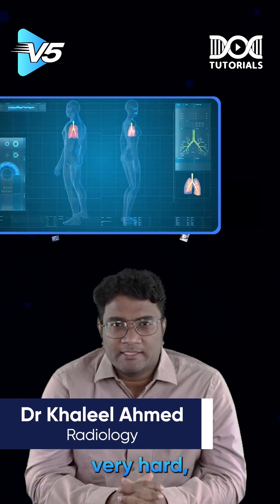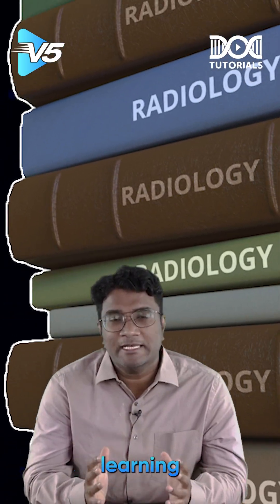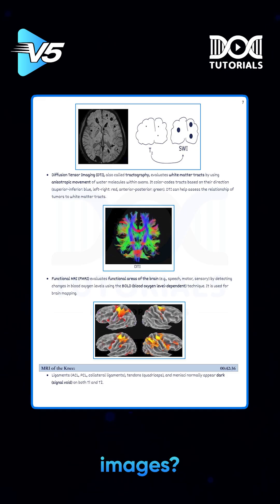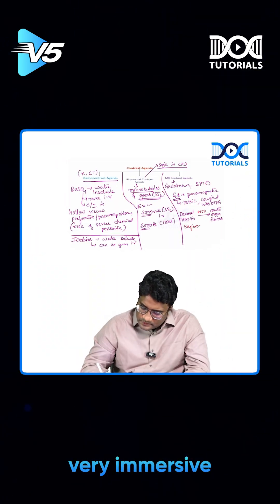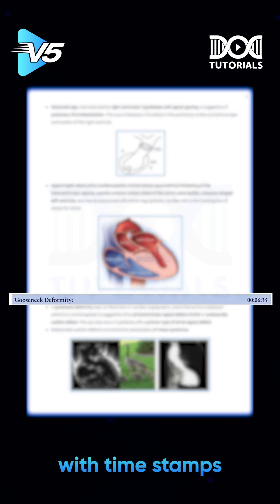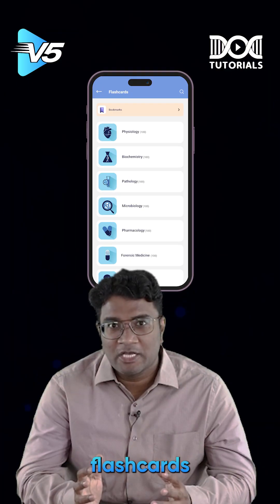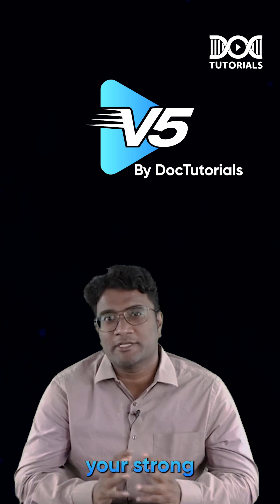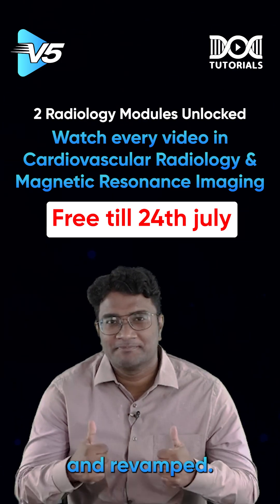Cardiovascular Radiology & Magnetic Resonance Imaging UNLOCKED! Experience V5 on DocTutorials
2 Radiology Modules UNLOCKED – Limited Time Access!

🎧 Watch every video in Cardiovascular Radiology and Magnetic Resonance Imaging—100% FREE!

Experience V5 with the most high-yield Radiology content with Dr. Khaleel Ahmed

Master NEET PG with the most effective version yet!

📲 Only on DocTutorials | Till 24th July ⏳

Download DocTutorials App and Experience V5